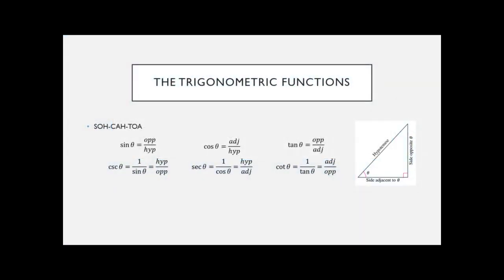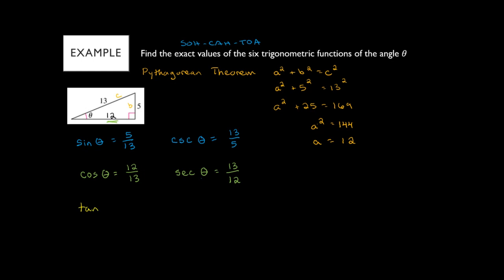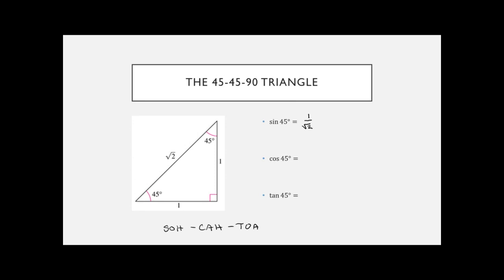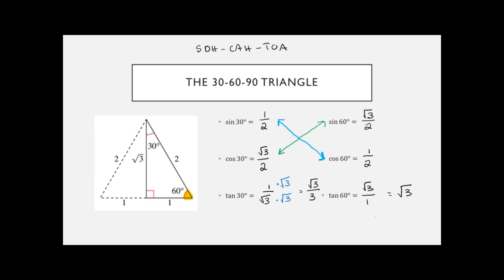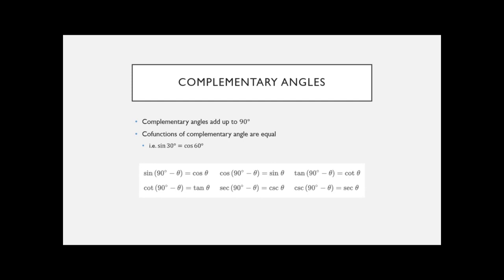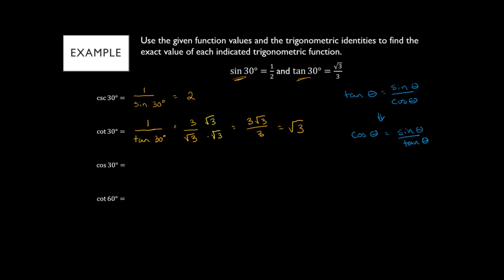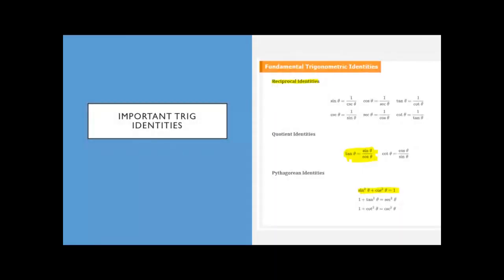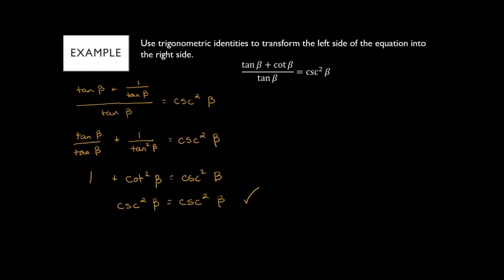MA141 Right Triangle Trigonometry